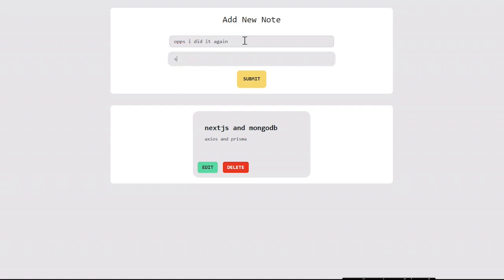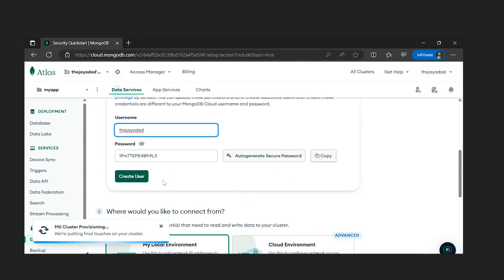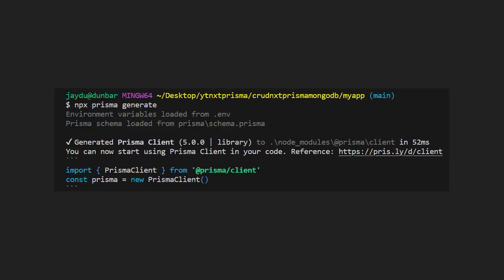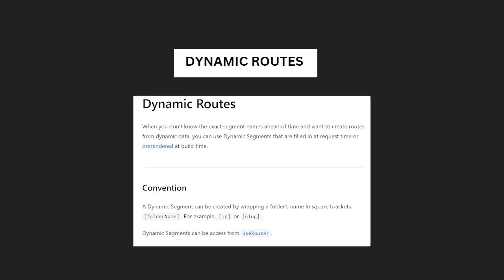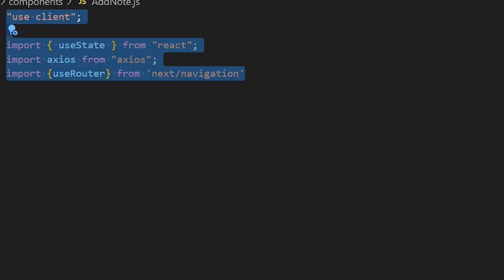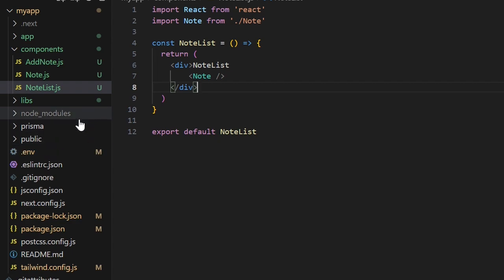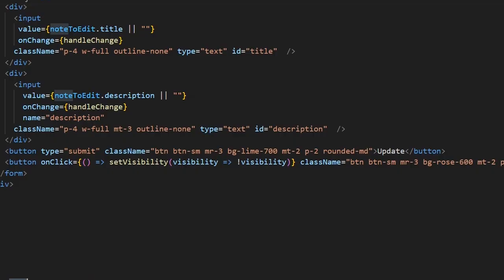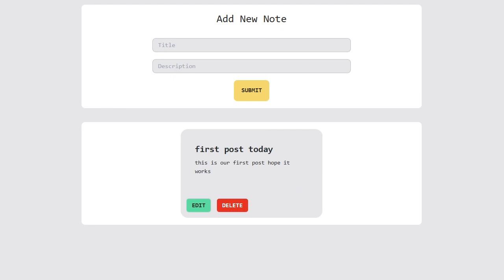How to build a FullStack Crud Application using Nextjs Mongodb Prisma & Axios | Beginner Project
0:00 - Intro
0:29 - Setup
1:40 - Mongodb Setup
2:45 - Prisma Setup
4:44 - Backend API
7:27 - Frontend Setup
13:51 - Outro

In today's video im going to show you how i built a fullstack crud application using nextjs, axios, prisma, & mongodb.